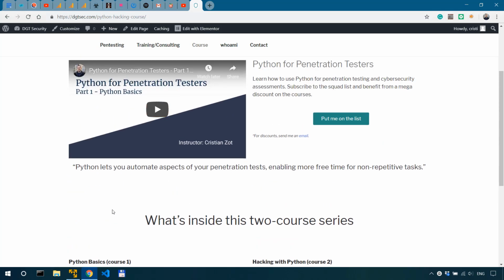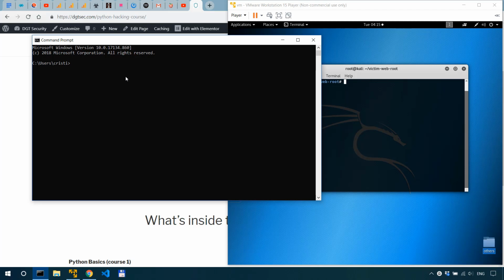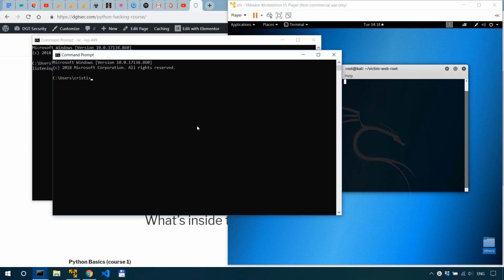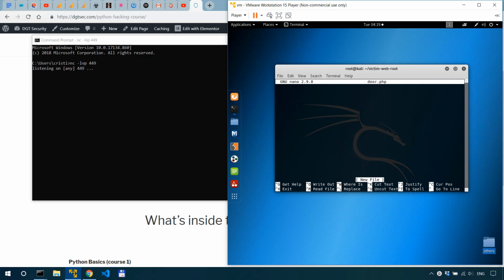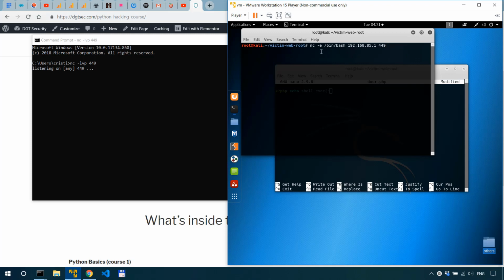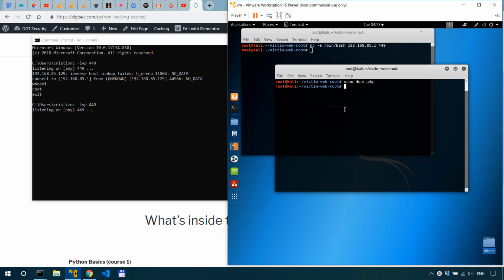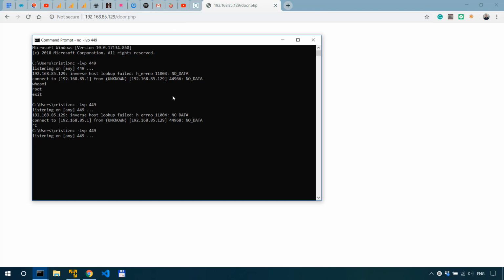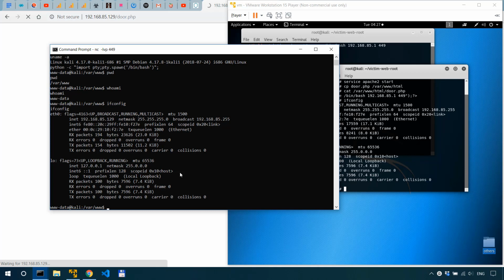How I use netcat for Getting Shells - Penetration Testing - OSCP Prep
Books I recommend for Penetration Testing and Ethical Hacking:

1. TJ O'Connor - Violent Python
2. Dafydd Stuttard - Web App Hacker' s Handbook (2nd Ed)
3. Peter Yaworski - Web Hacking 101
4. Jon Erickson - Hacking: The Art of Exploitation (2nd Ed):
5. Peter Kim - The Hacker Playbook 3 (2018)
6. Peter Yaworski - Real-World Bug Hunting

In this video I show you how I use netcat to spawn reverse shell in my penetration testing practice and training.